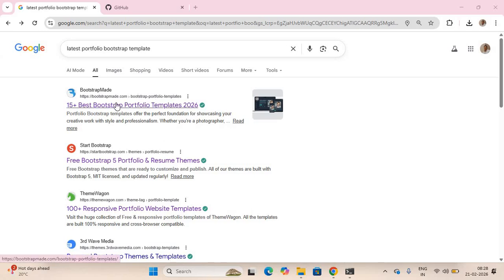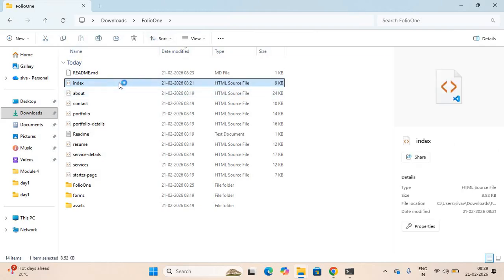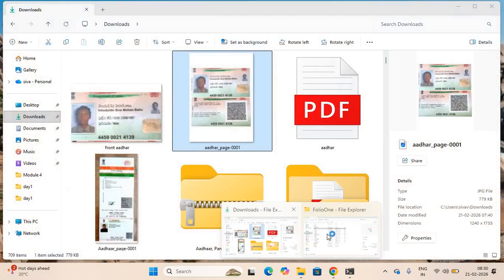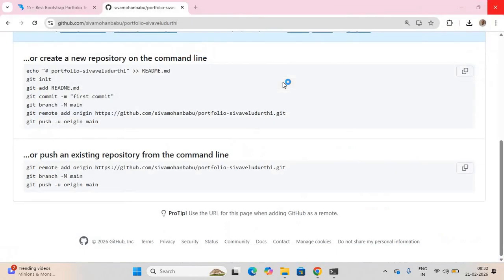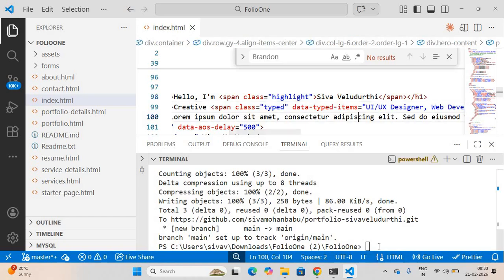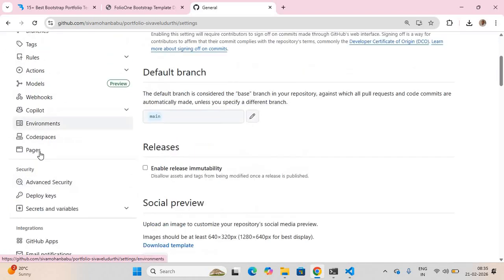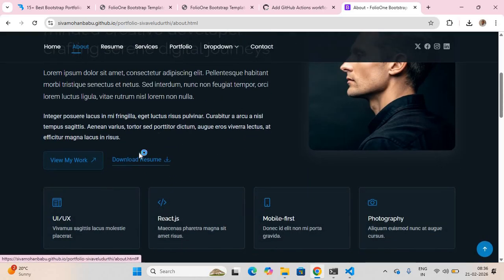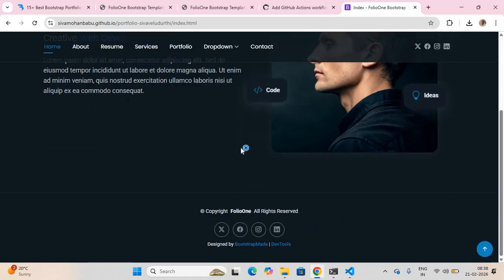Host website on github for free in just 10 mins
Hey guys, in this video I will show you how to host a frontend website live using GITHUB Pages for free, it's super easy and fun !